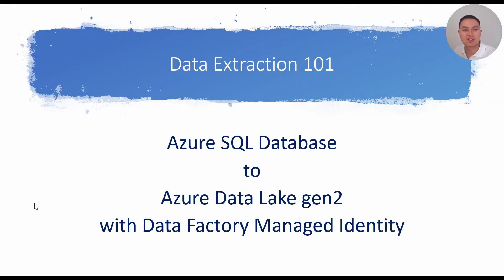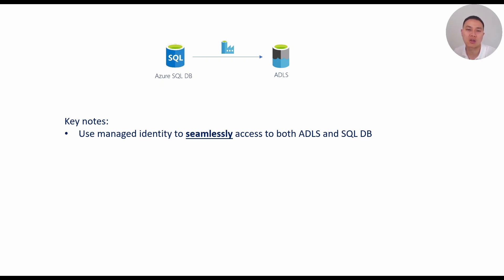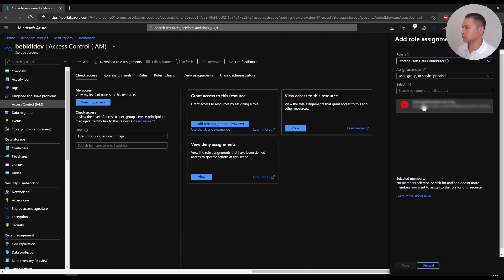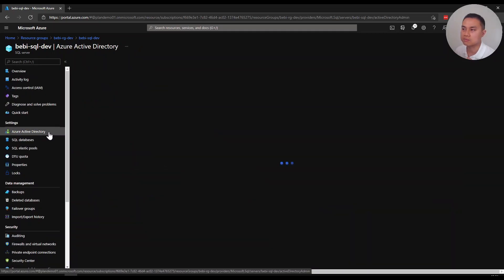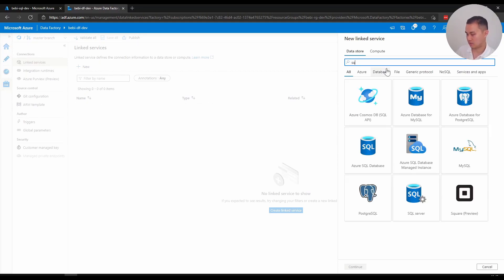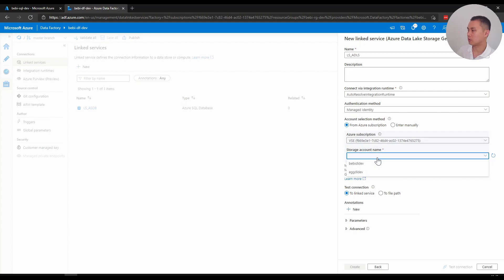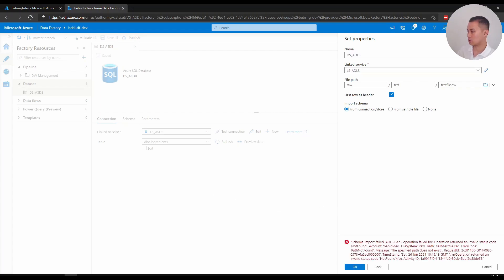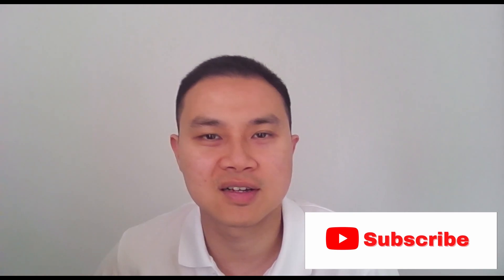How to extract SQL Database to Azure Data Lake gen 2 with data factory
Learn to setup a simple data pipeline from Azure SQL Database to Azure Data Lake  using Azure Data Factory (managed identity).

0:00 Introduction
1:55 Demo
8:58 Closing